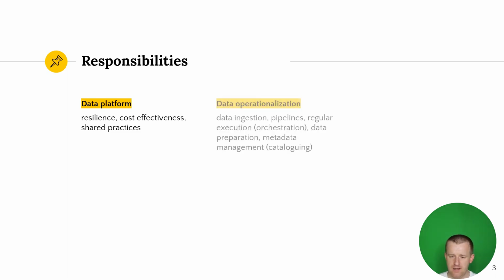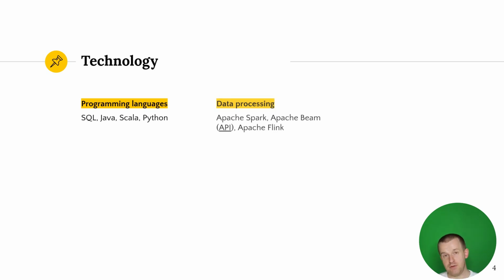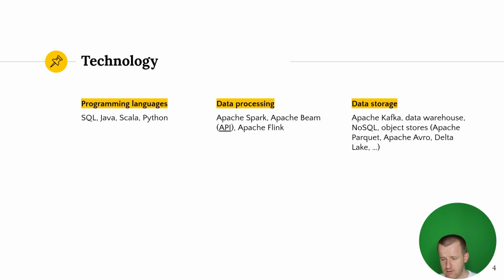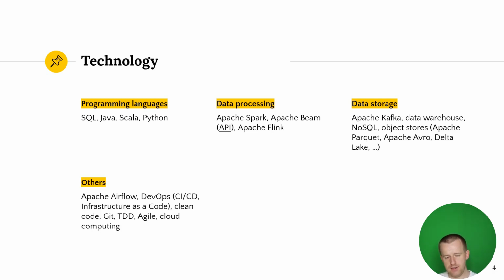Lesson 03: Who is a data engineer?